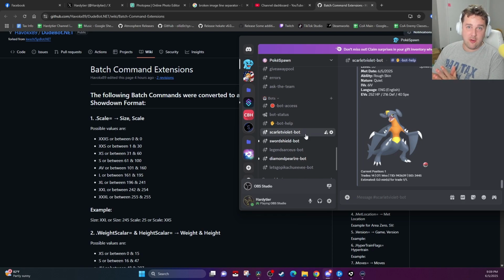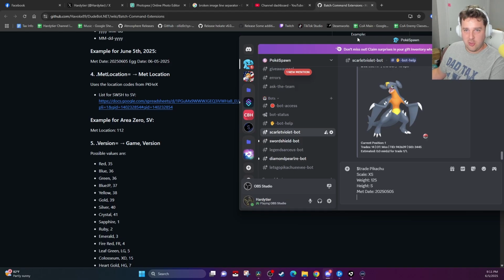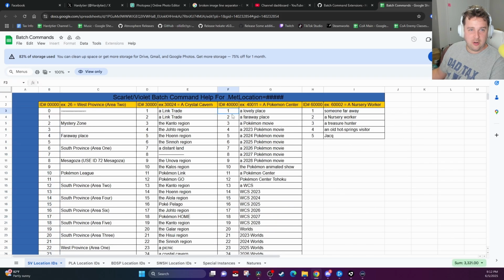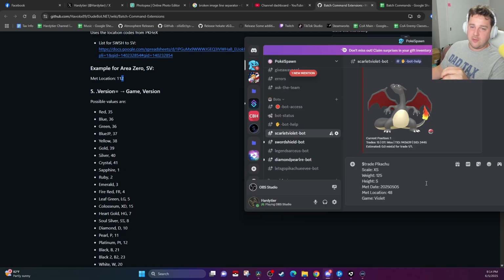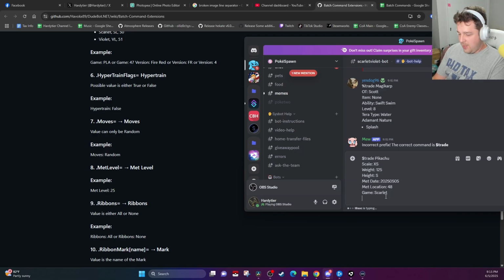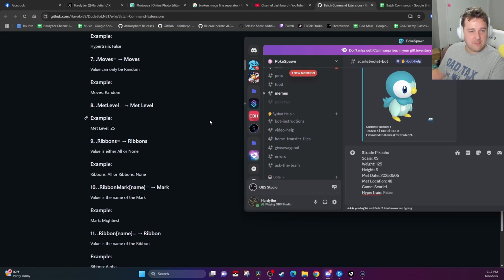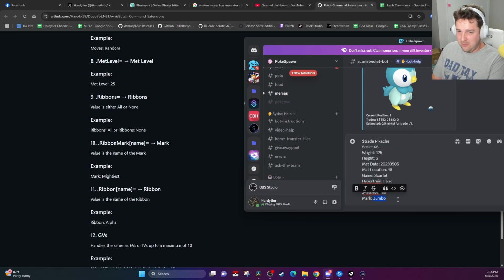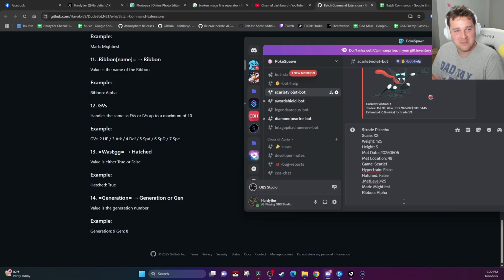New Bot Commands